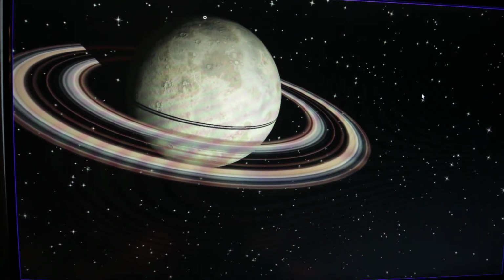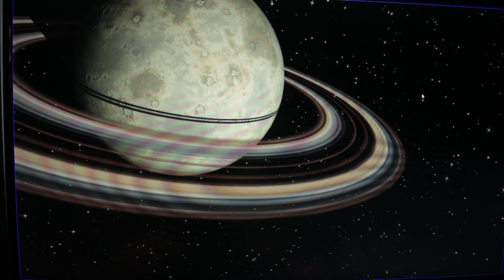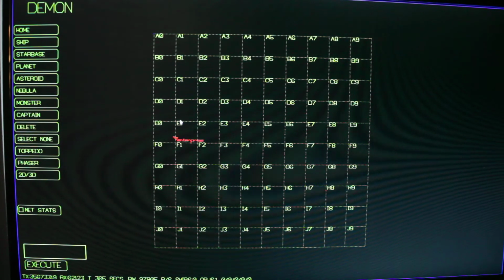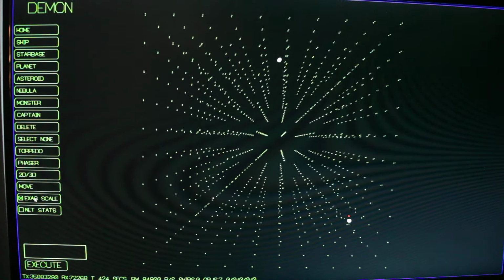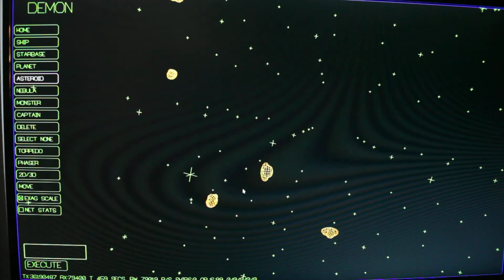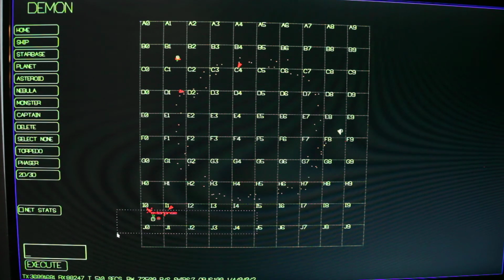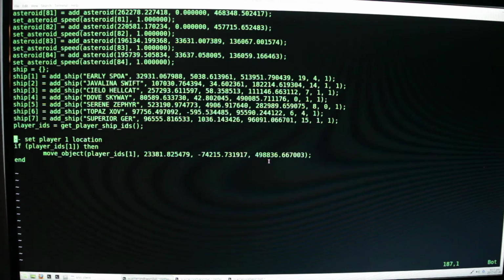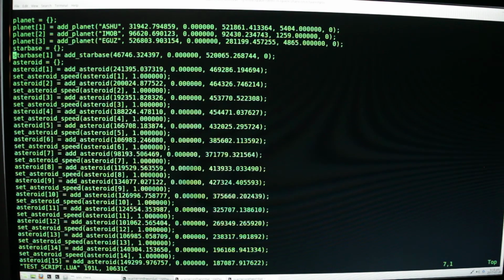Space Nerds In Space Lua Scripting Tutorial Part 1 of 4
Tutorial for creating mission scripts for Space Nerds In Space spaceship bridge simulator in Lua, Part 1 of 4